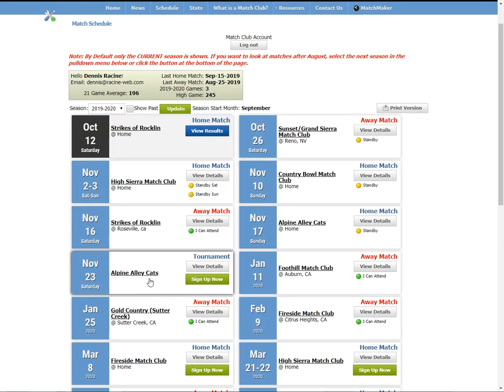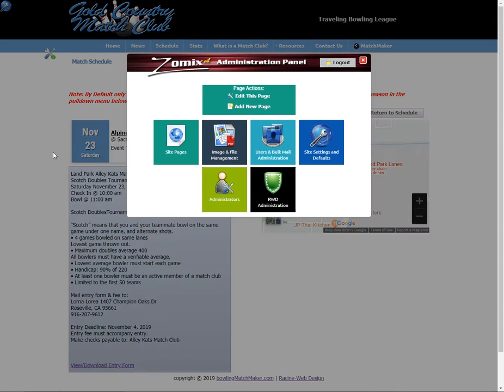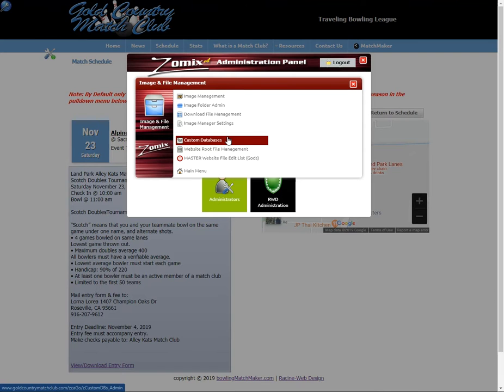Zomix eCommerce Solutions: PDF Upload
This is a quick walk through on uploading a PDF file for use on the website. In this case we're focused on using it in the match maker event software, but the same can be done if putting in a page or product as well. Sorry to the lack of audio.